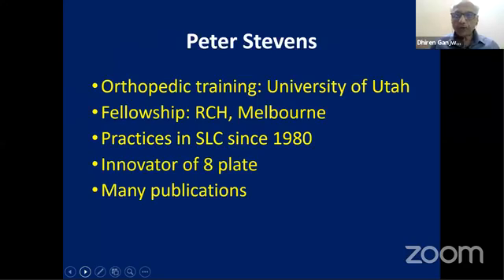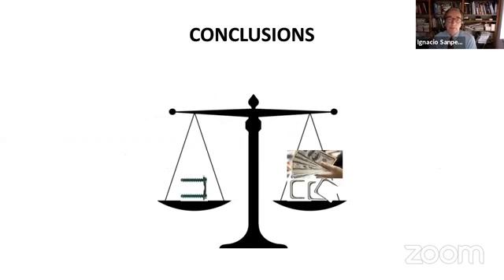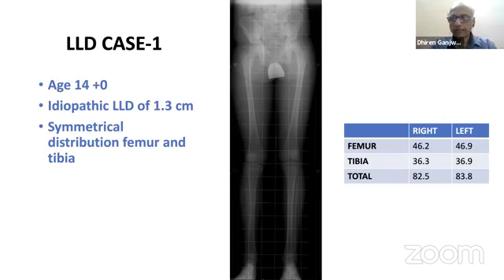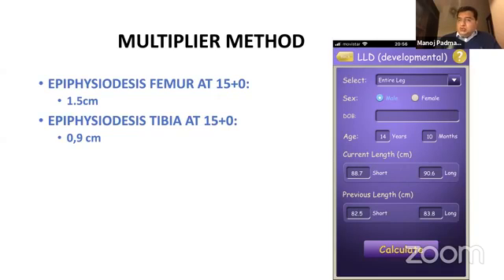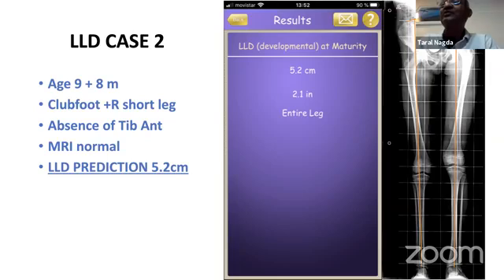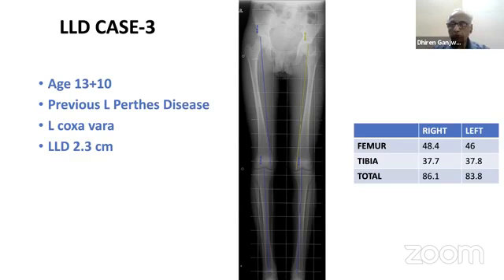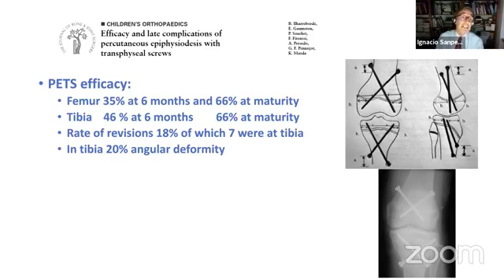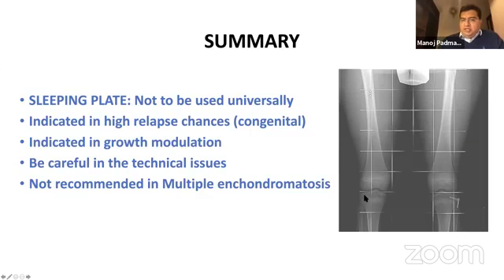28 November 2020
growth modulation